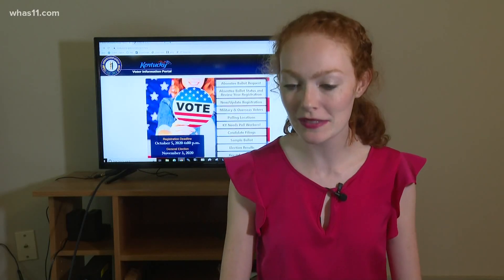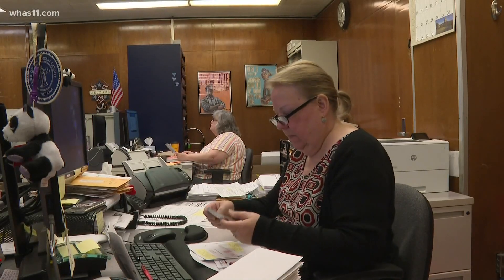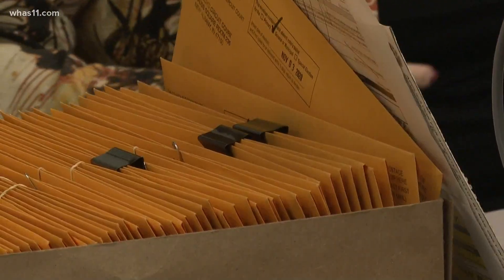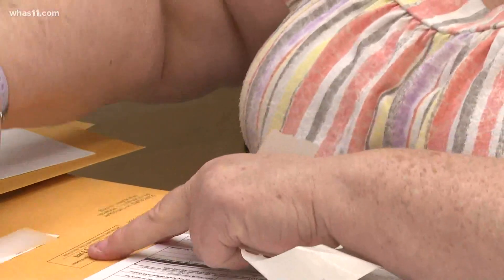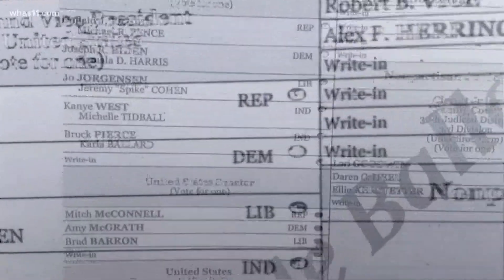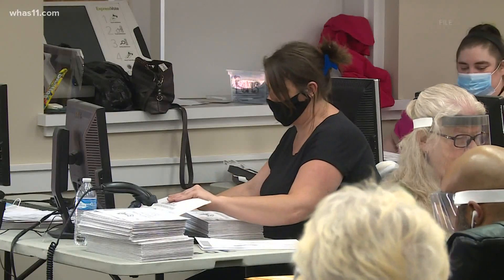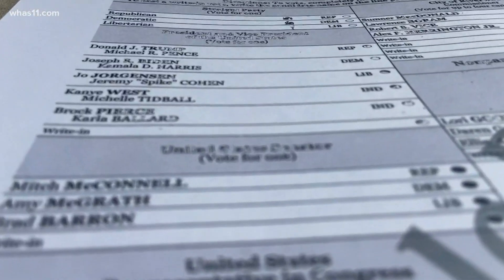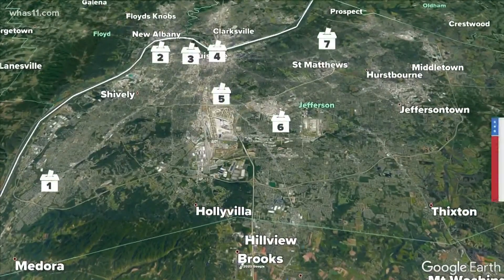What you need to know about absentee voting in Kentucky and Indiana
Many of Kentuckians and Hoosiers have been worried about voting by mail. Here's what you need to know to vote absentee and tracking your ballot.